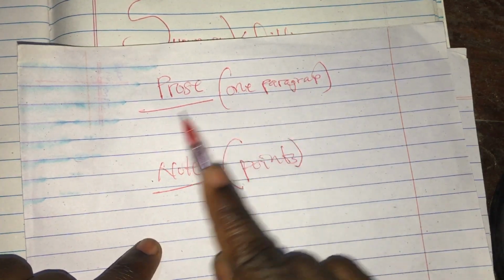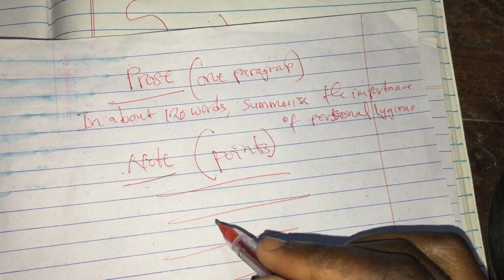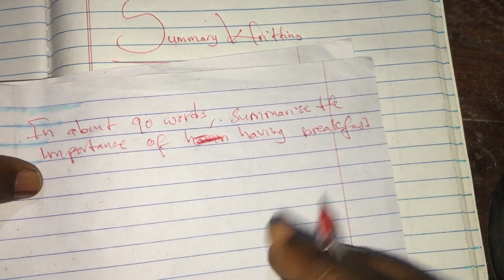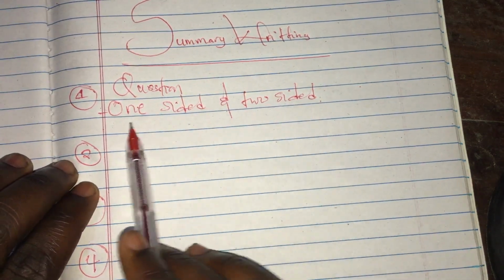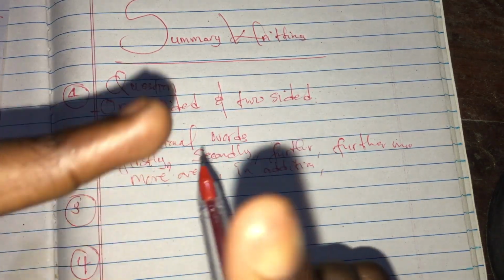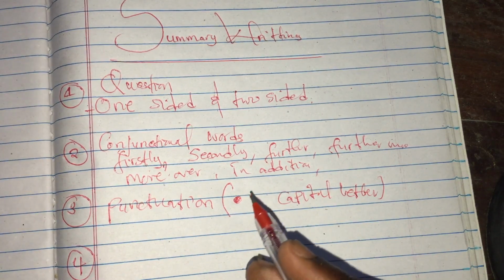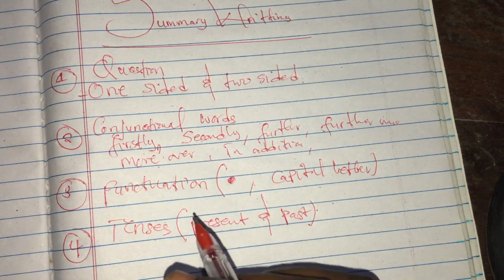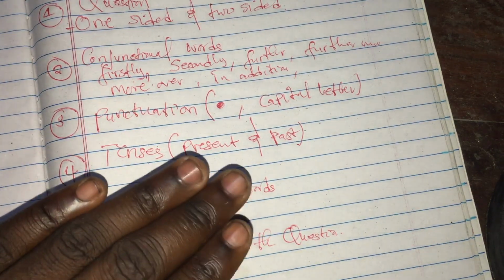2025 ENGLISH P2 SIX SUMMARY HINTS(PREPS) TO HELP U GET 15 AND ABOVE